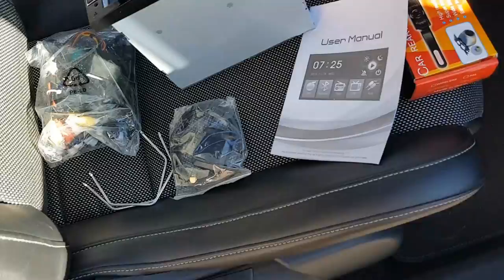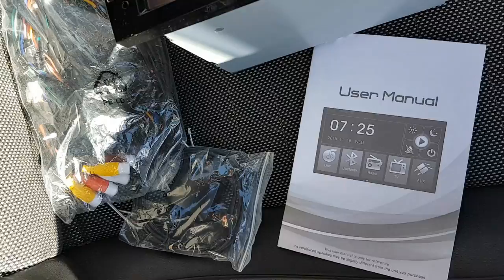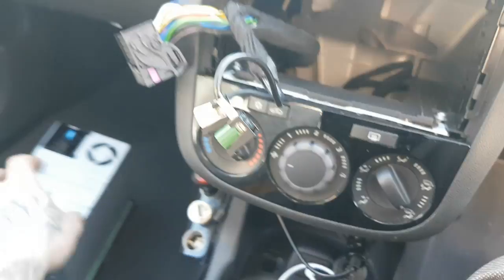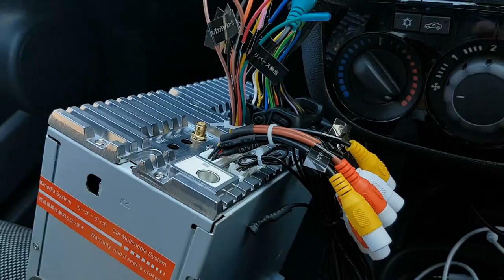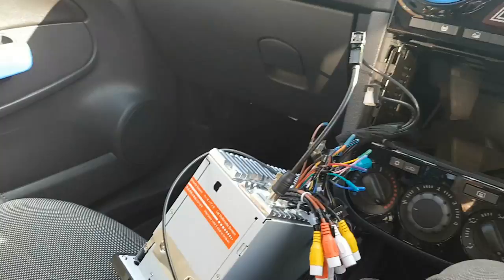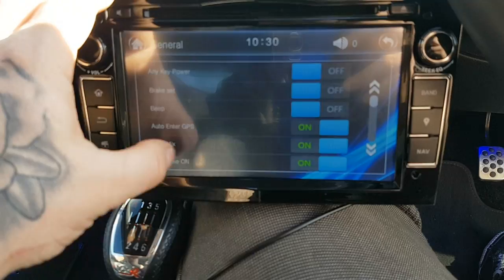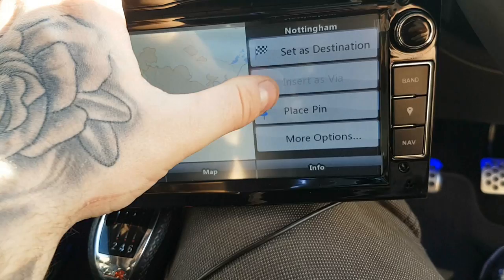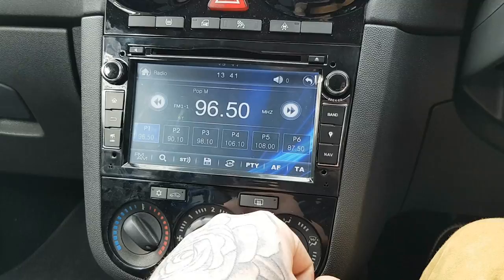Installing TouchScreen Radio, SatNav & TV - Corsa VXR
In this video i do a simple switch over from the old dab radio to a touchscreen tv which eneables you to watch tv, navigation, bluetooth & more!